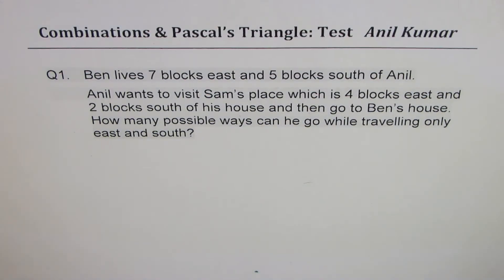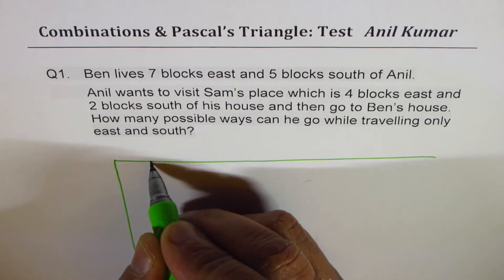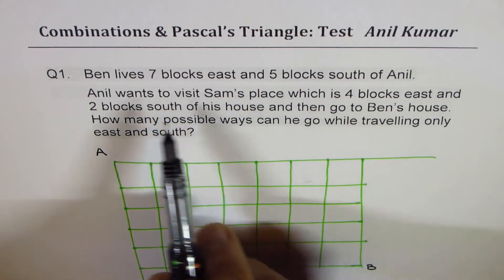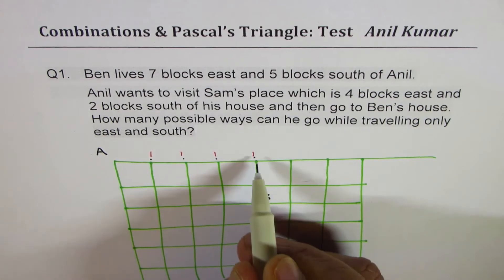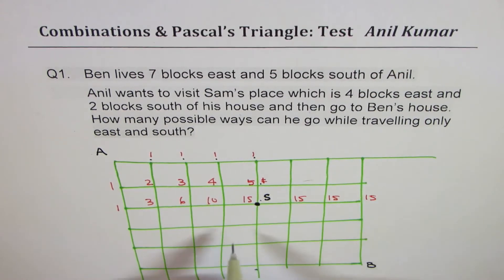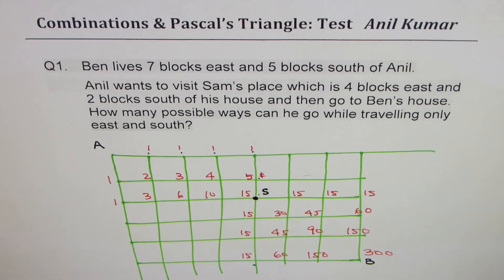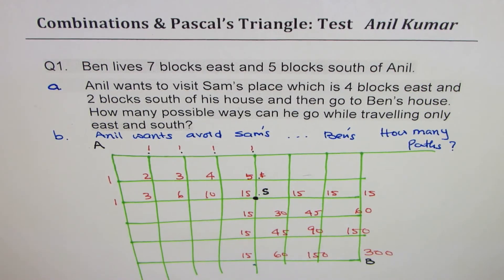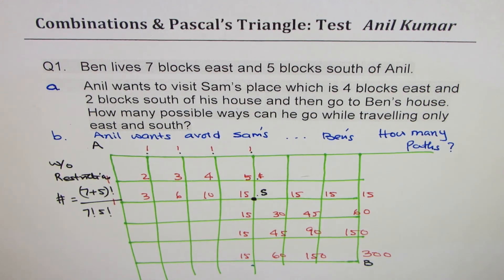Number of Routes While Stopping at Friends Using Pascals Triangle